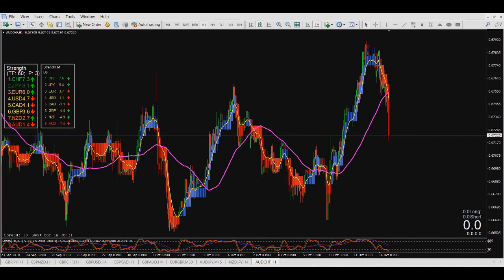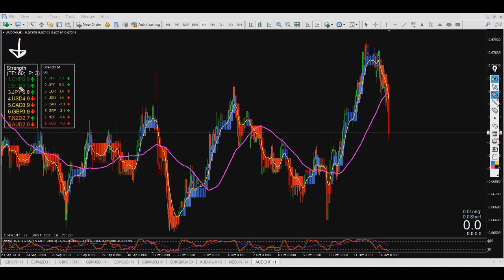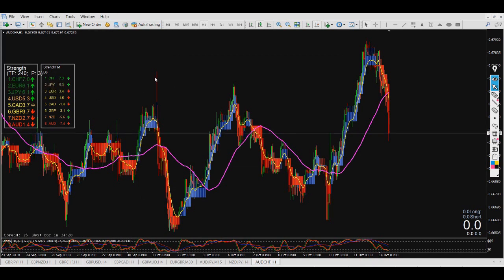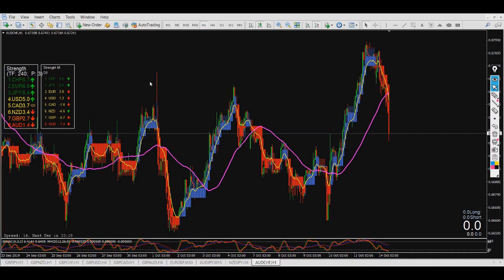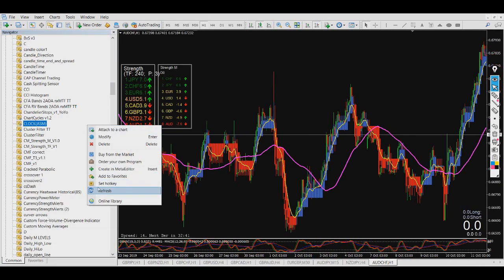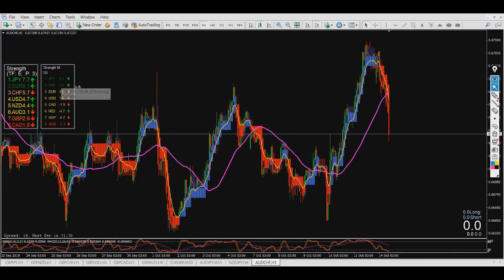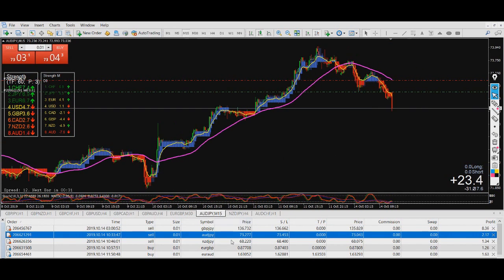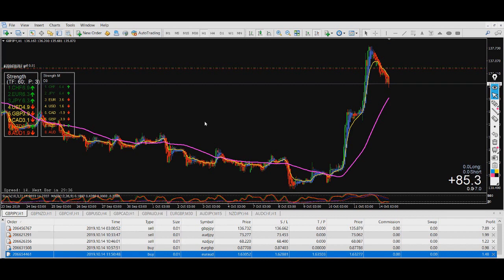NEW FREE CURRENCY STRENGHT METER FOR MT4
Forex Systems:
In order to understand the Rules for the system, You should find and Watch the Video on
SASANFX1 channel.

Note: Files are Zip file , you need unzip (by a program like Winrar) the file before installation.
Forex Systems:

SASANFX1 channel.

DOWNLOAD LINK TO 🔥🔥🔥
1- U-TURN ZONE SCALPER 2020:
2- PAC Systems 🔥🔥🔥
3-Box Signal System 🔥🔥🔥
4-Phoenix Scalper Pro plus 3 Arrows 🔥🔥🔥
5-Heiken Ashi 2020 plus Arrow System 🔥🔥🔥
6-The Relax - powered by SasanFx1 🔥🔥🔥
7- Zone Scalper 2020 🔥🔥🔥
Erosion (Free Music) — KV [Release Trailer]
DOWNLOAD LINK TO CSM Dashboard:
CM Strength TF V1
CM Strength M  V1

More Tags: Best Forex Heiken Ashi Trading Strategy by SasanFx1, heiken ashy,"fibonacci" "retracements" "strategy" "Live 5 min Scalping" "fibonacci trading" "fibonacci trading secrets" "5 min scalping system" "5 min scalping strategy"forex news trading strategy,forex news trading,forex news trading live, forex news trading system,forex news trading software,FOREX,forex analysis,forex basics,forex explained,forex for beginners, forex price action,forex reviews,forex strategies,news trading,news trading forex,news trading strategy, news trading techniques,forex us,forex watchers,forextime,scalping,bob volman scalping,forex scalping 2016, scalping 10 pips,scalping 360 waves,scalping 5 min,scalping a lawn,scalping day trading,scalping emini futures, scalping forex strategy,scalping grass,scalping knife,scalping massage,scalping options,scalping people, scalping rsi,scalping strategy,scalping waves,scalping your lawn,xtb scalping,Forex Price Action Strategy by Nial Fuller, forex price action strategy,forex price action support and resistance,forex price action basics, forex price action analysis,forex price action webinar,forex 1 min scalper trading,forex 1 minute scalping, forex 1 minute strategy,forex 1 minute scalping system,forex 1 min scalper trading,mt4 1min trading, forex 1 h scalping,forex 1 hour strategy,forex 1 hour scalping system,forex scalping,forex scalping 5 minute, forex scalping system,forex scalping 1 minute,forex scalping techniques,forex scalping strategy easy forex scalping strategy,forex 5 min scalper trading,forex 5 minute scalping,forex 5 minute strategy, forex 5 minute scalping system,forex 5 min scalper trading,mt4 5 min trading,forex 1 h scalping, forex 1 hour strategy,forex 1 hour scalping system,forex scalping,forex scalping 5 minute, forex scalping system,forex scalping 1 minute,forex scalping techniques,forex scalping strategy easy forex scalping strategy,mt4 indicators,mt4 indicators tutorial,mt4 indicator for binary options, mt4 indicators buy sell signals,indicators downloads,mt4 indicators 2017,forex indicators, forex indicators tutorial,forex indicators strategies,forex indicators mt4,forex indicators 2017, forex 1 hour scalping strategy,'forex 1 h scalping,forex 1 hour strategy,forex 1 hour scalping system,forex scalping,forex scalping 5 minute, forex scalping system,forex scalping 1 minute,forex scalping techniques,forex scalping strategy easy forex scalping strategy, forex bollinger bands strategy, Forex Bollinger Band Strategy, forex bollinger bands scalping , 1 Minute Forex Bollinger Bands Scalping Strategy, How To Trade Ichimoku Kinko Hyo,Ichimoku clouds, Currency Strength Meter, "fibonacci" "retracements" "strategy" "Live 5 min Scalping","fibonacci trading" "fibonacci trading secrets" "5 min scalping system" "5 min scalping strategy",forex news trading strategy,forex news trading,forex news trading live, forex news trading system,forex news trading software,FOREX,forex analysis,forex basics,forex explained,forex for beginners, forex price action,forex reviews,daily time frame forex trading strategy,Rayner Teo,